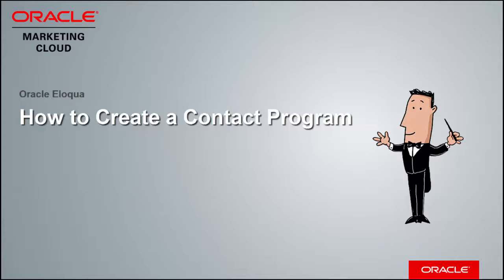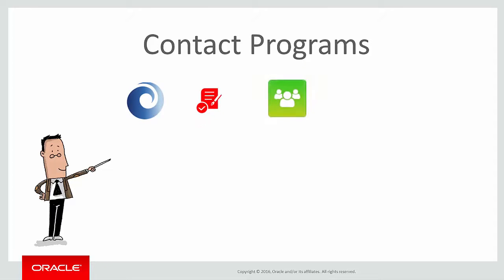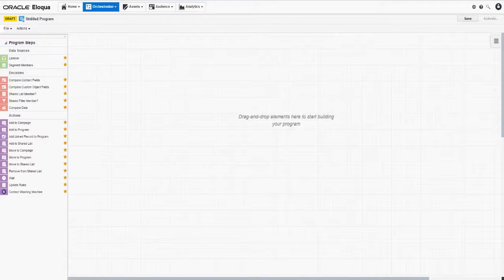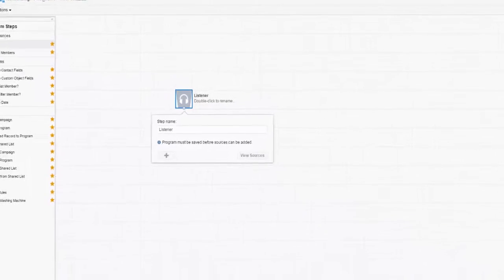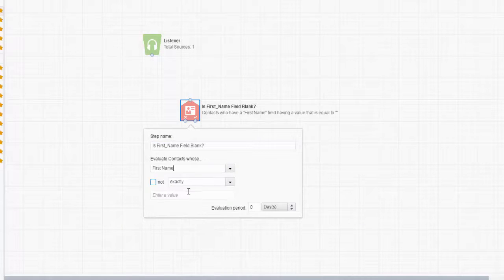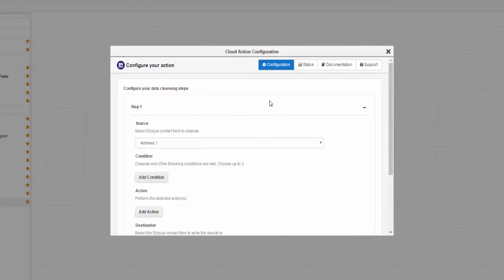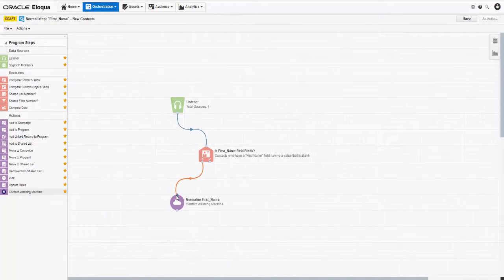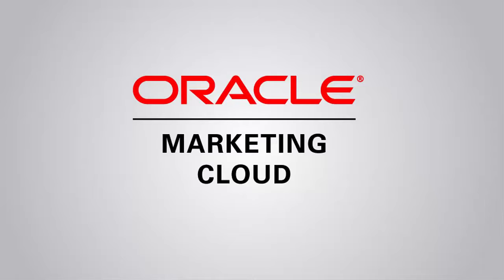Oracle Eloqua - Creating a Contact Program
Learn how to quickly build contact programs in Eloqua's program canvas.